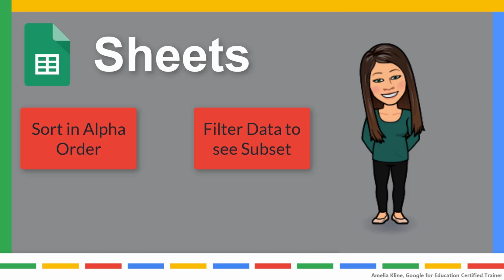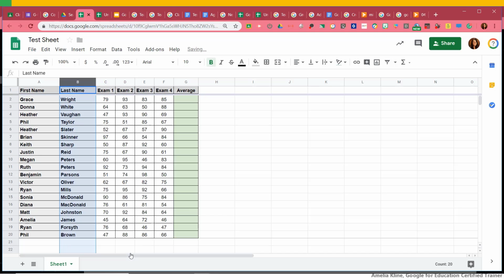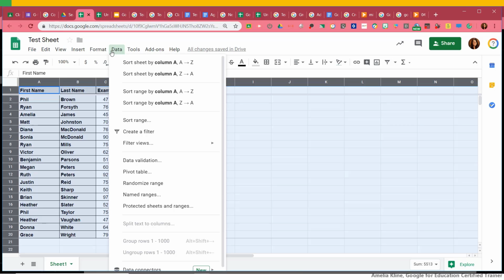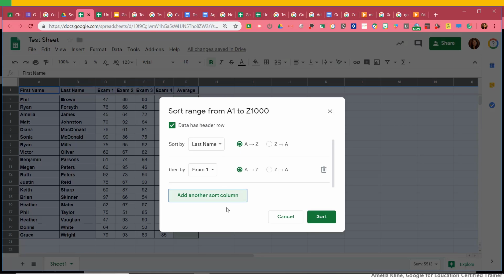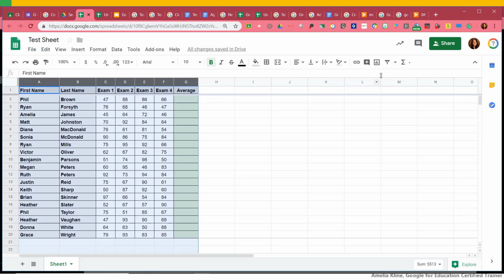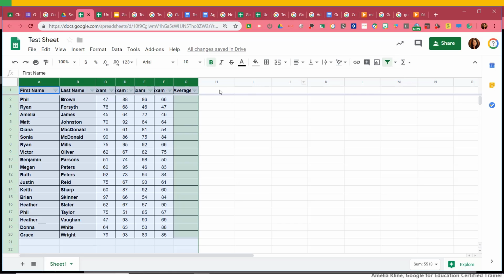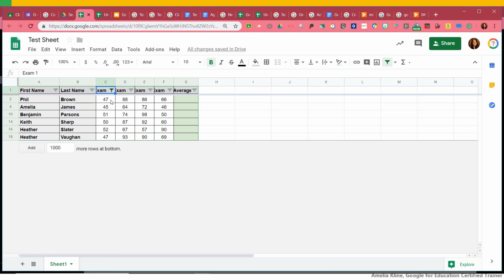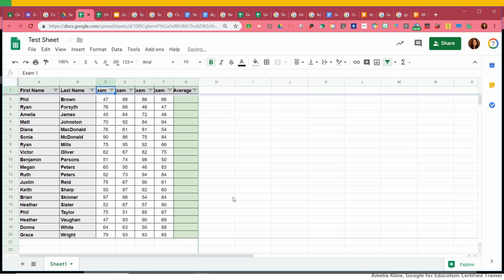Google Sheets - Sorting and Filtering